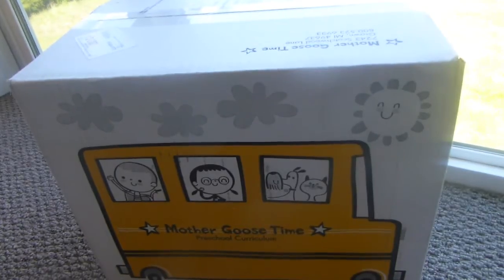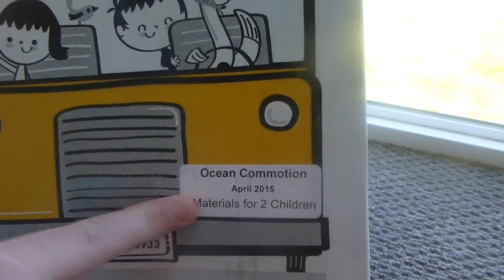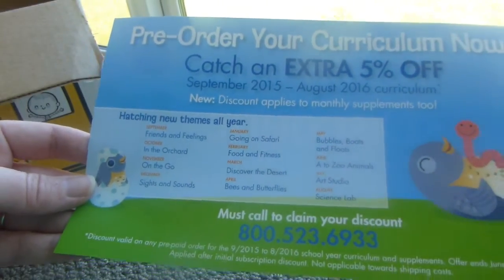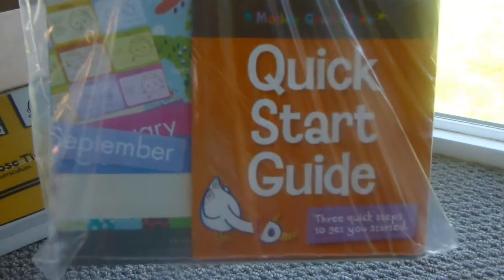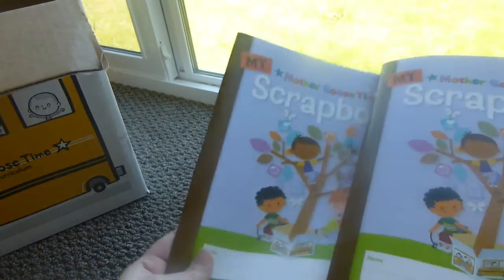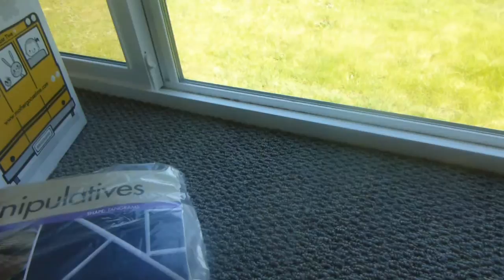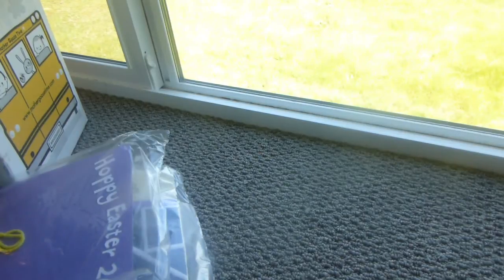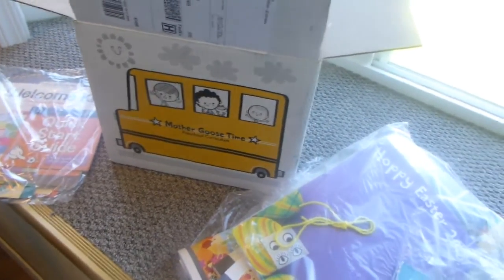Mother Goose Time Unboxing